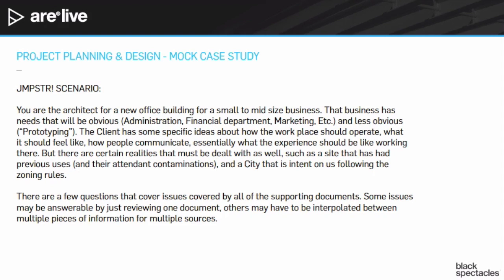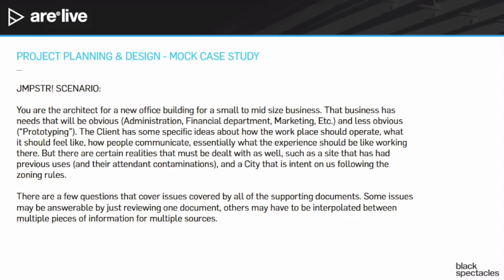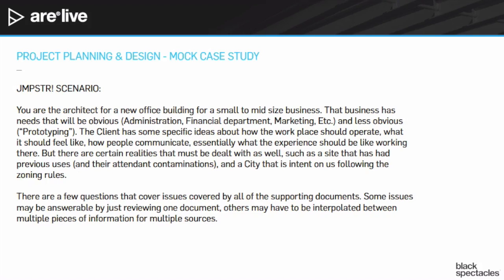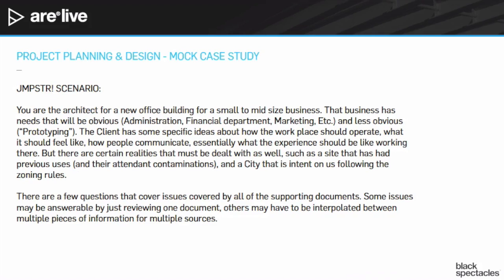JMPSTR! Case Study Scenario - PPD Mock Case Study - Architect Registration Exam | ARE Live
Join Marc Teer and Mike Newman as they answer the questions on the ARE 5.0 Project Planning & Design Mock Case Study. This is a division on the new version of the exam, ARE 5.0, and it focuses on all issues relating to the generation or evaluation of design alternatives that synthesize environmental, cultural, behavioral, technical, and economic issues. Case studies are one of the new question types you can expect to find on ARE 5.0.

You can download this mock case study and corresponding resources, answer the questions based on the resources provided, and then listen in for the answers.

Mike Newman is an instructor for the ARE Prep Curriculum powered by Black Spectacles, he’s an Adjunct Professor at the School of the Art Institute Chicago, and he also runs his own architectural practice, SHED Chicago.